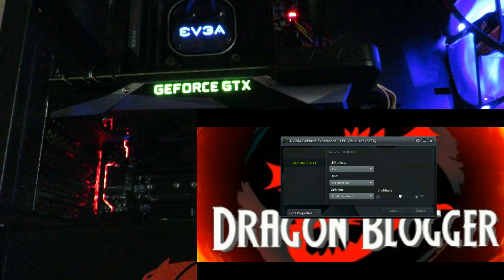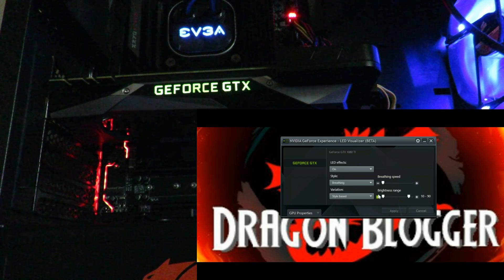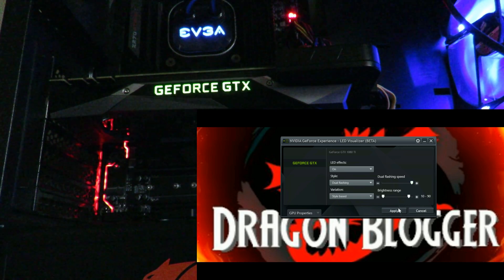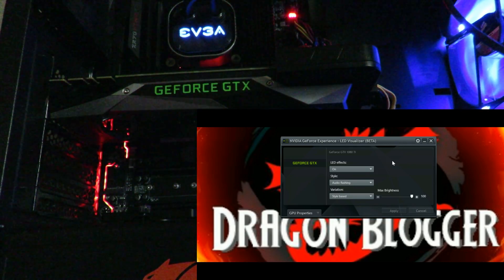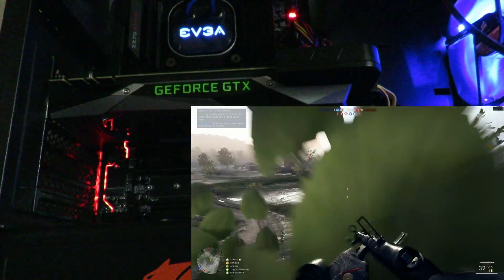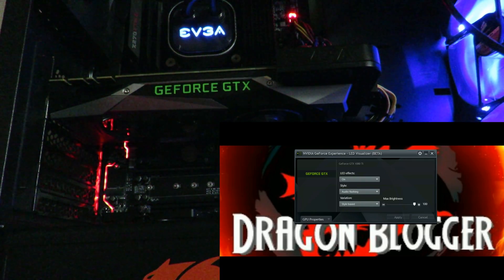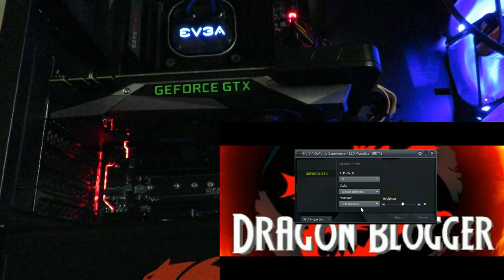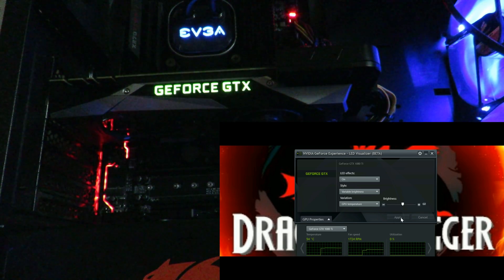LED Lighting on the EVGA Geforce GTX 1080 TI Founders Edition 11G-P4-6390-KR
In this video I show you the LED lighting effects on the EVGA Geforce GTX 1080 TI Founders Edition 11G-P4-6390-KR using NVIDIA's LED Visualizer into GeForce Experience.  I show you all of the visualization effects you can do with LED Visualizer, including audio flasher for music (Stone Temple Pilots: Wicked Garden) and gaming (Battlefield 1).

NewEgg:
• EVGA CLC 280 Liquid CPU Cooler, 400-HY-CL28-V1, 280mm Radiator, RGB LE
But this is where I actually got the card, get $5 off if you tell them Iggy from Dragonblogger sent you
• HyperX Predator 16GB DDR4 3333 RAM HX433C16PB3K2/16 originally was in the video but the RAM was defective, so I used: HyperX Predator 16GB DDR4 3000 RAM HX430C15PB3K4/16

• Zapour 5 Pack PWM Fan Splitter
• EVGA GeForce GTX 1080 Ti FE video card 11G-P4-6390-KR
• Intel Core i7-7700K Kaby Lake BX80677I77700K Processor
• EVGA Z270 FTW K, 132-KS-E277-KR Motherboard
• EVGA PowerLink
• COUGAR Panzer ATX Case
• Windows 10 Professional
• WD Black 512GB PCI-E M.2
• WD Blue 500GB SSD WDS500G1B0A
• Patriot Ignite 2.5" 480GB SATA III MLC SSD PI480GS25SSDR
• Hitachi GST Ultrastar A7K1000 1TB 7200 RPM 32MB Cache SATA